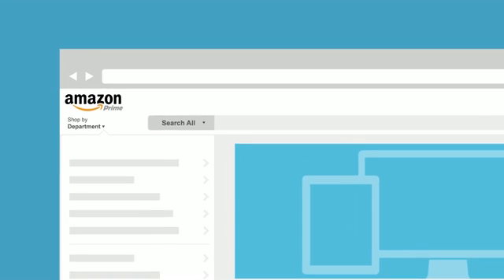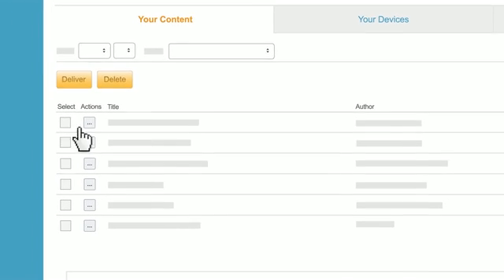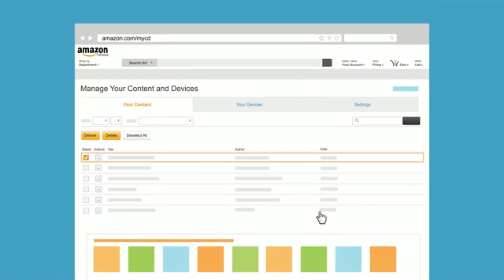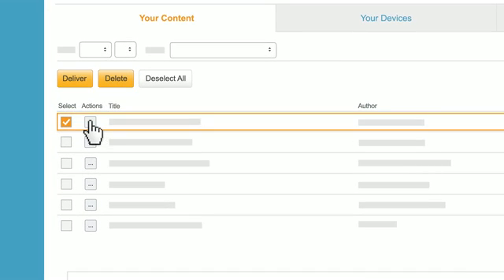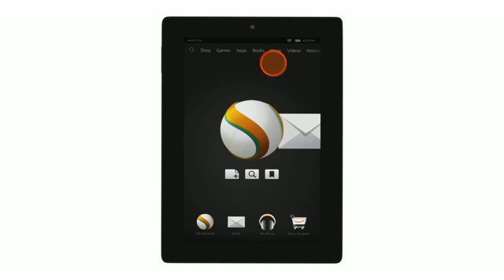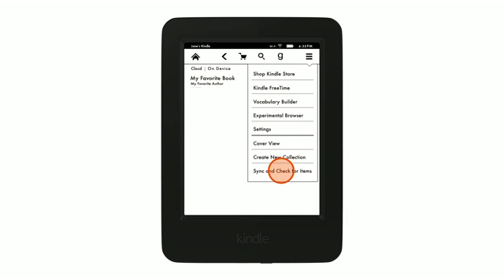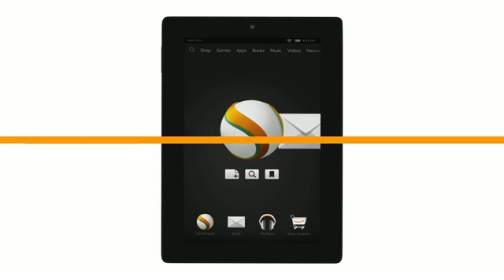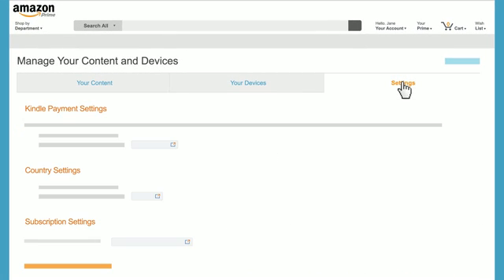Using Manage Your Content and Devices